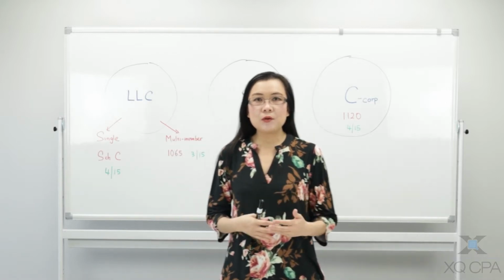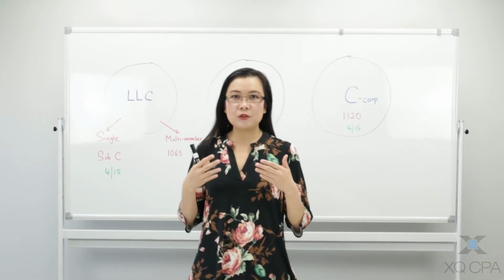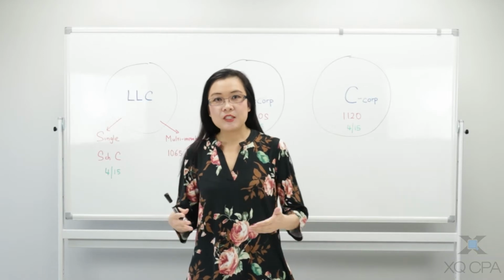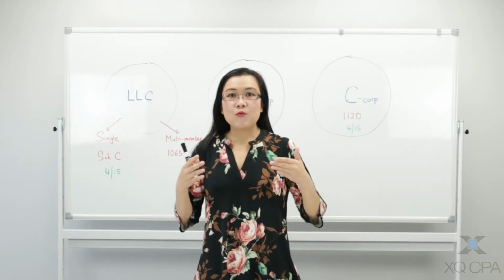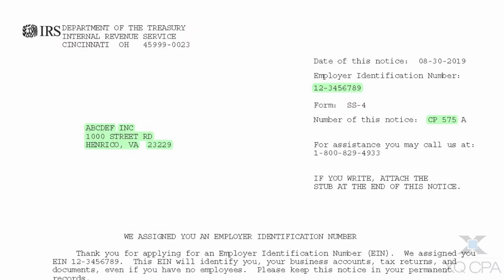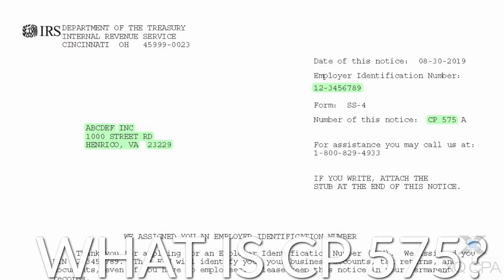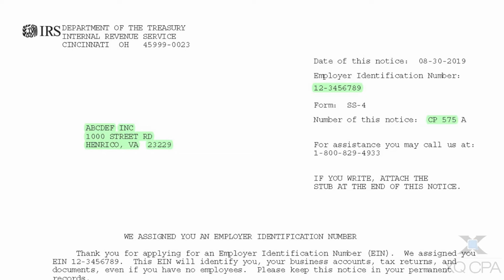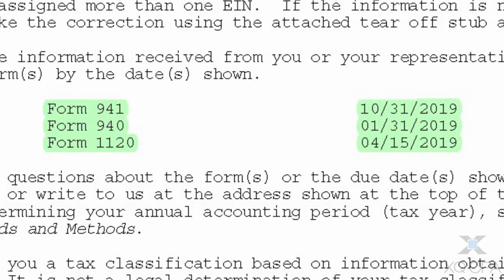What Tax Form And When Do I File Taxes For My Business?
What Tax Forms Do I File and When do I File Them For My Business? Are you an LLC, Corporation, Sole Proprietor (1099, DBA), Partnership, or S-Corp?

With the ongoing day-to-day activities of running your business, the last thing that is on our mind is taxes. As business owners, it is important to realize when you should file your taxes for your business because the filing date depends on your entity structure. Do you know your entity structure, the deadline due date, and the form to file for them? No worries, we are going over the filing dates for the different entity structures and more detailed information to help you and your business in planning ahead of time!

00:00 - Intro
00:15 - What Is Your Entity Structure? What is CP 575?
00:48 - Not Sure About Your Entity Structure?
01:03 - Three Entity Structures
01:15 - LLC Tax Forms
01:52 - S-Corp Tax Forms
02:11 - C-Corp Tax Forms
02:24 - The Tax Filing Deadlines
02:53 - Conclusion